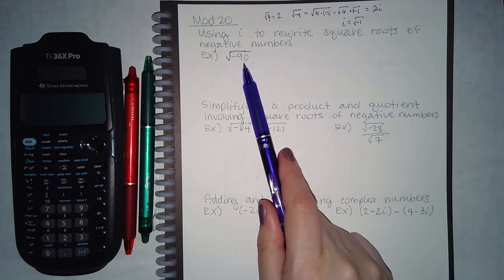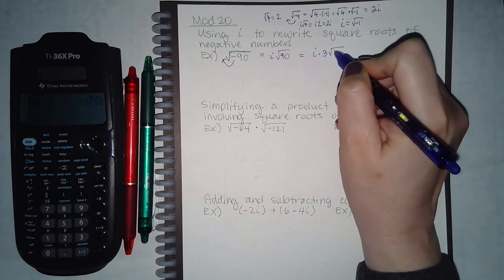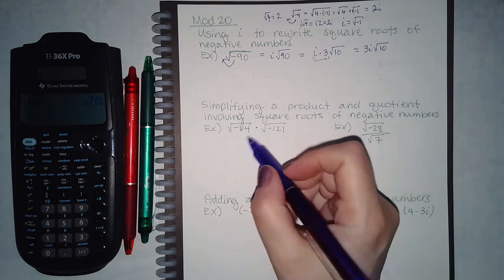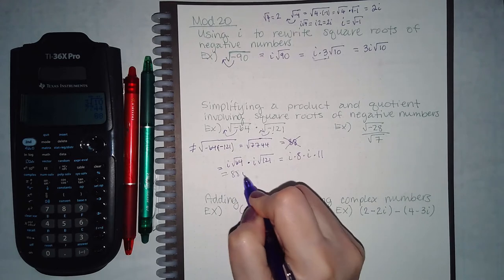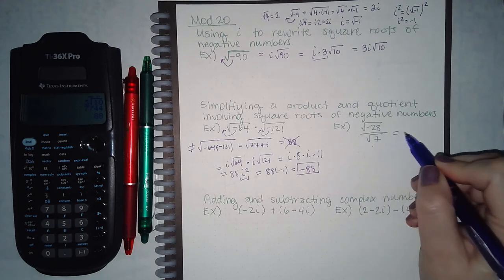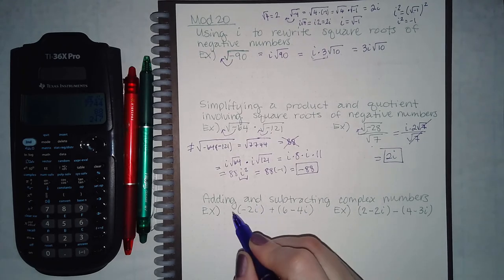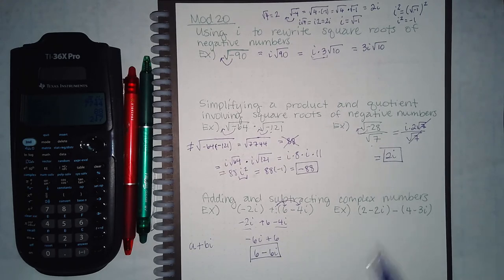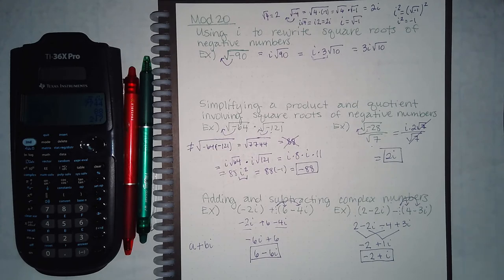Mod 20 Part 1